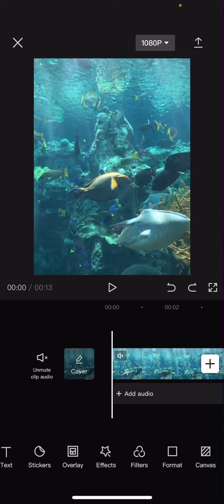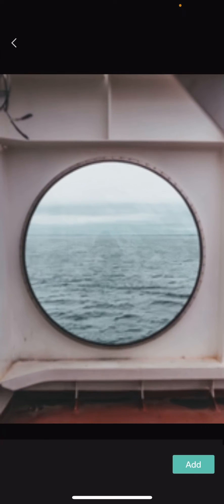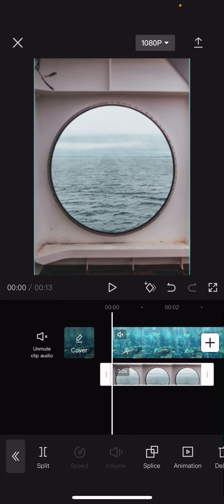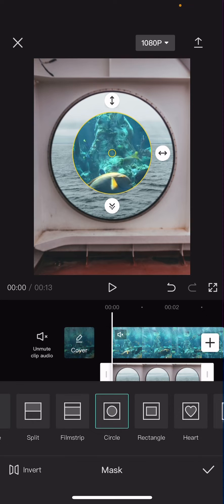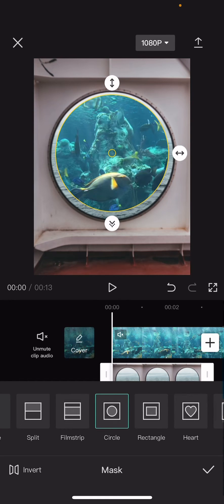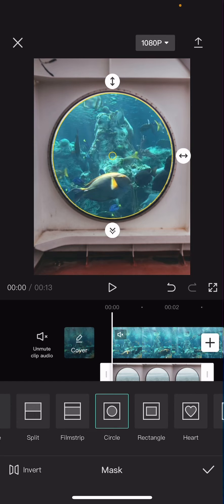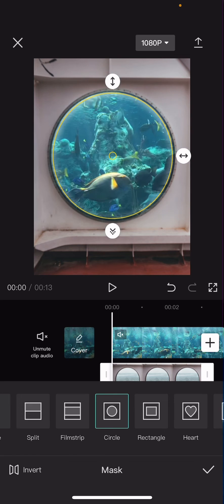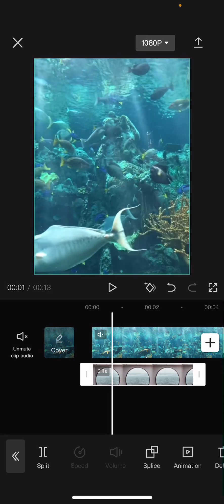Circle Mask Video Edit Tutorial On CapCut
Want to create a circle mask video edit on CapCut? Here's how you can do that.